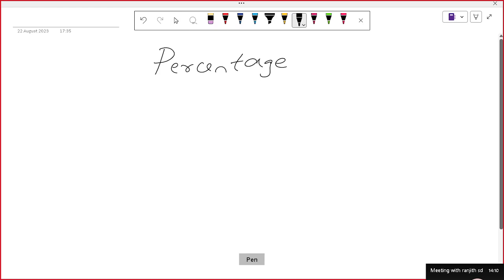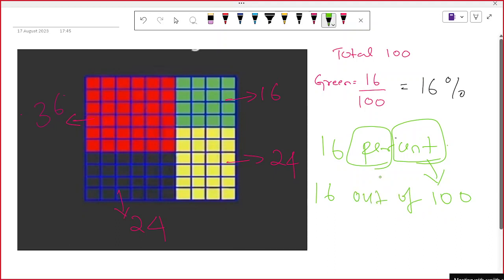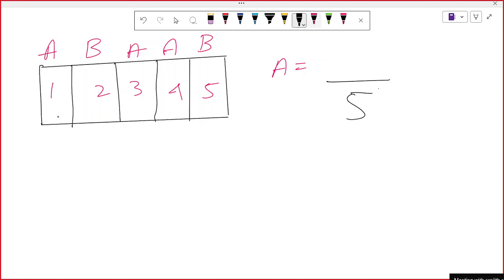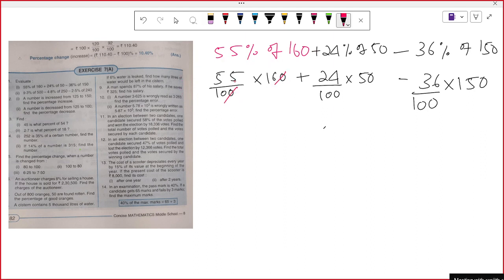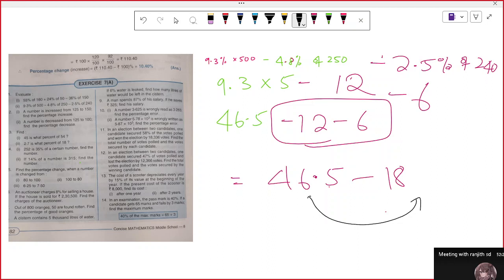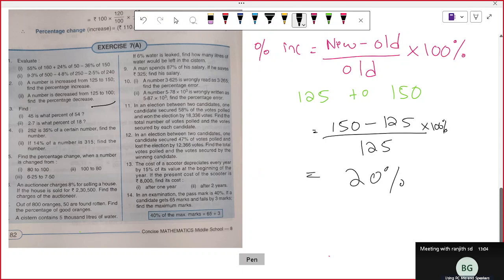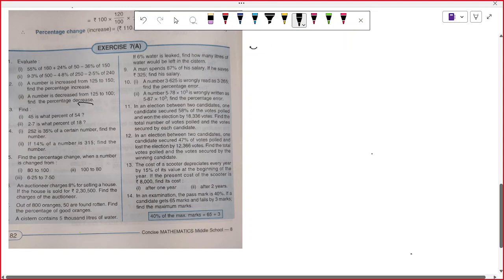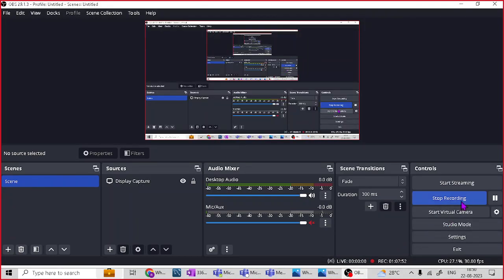Percentage, Ex : 7A , Part 1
Percentage, Ex : 7A , Part 1 ,8th ICSE, SELINA Concise Mathematics.